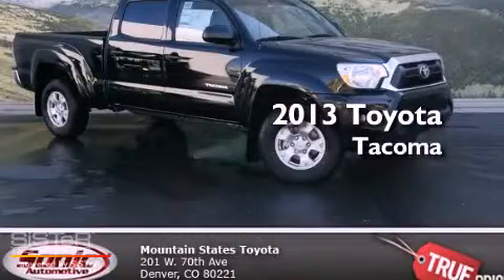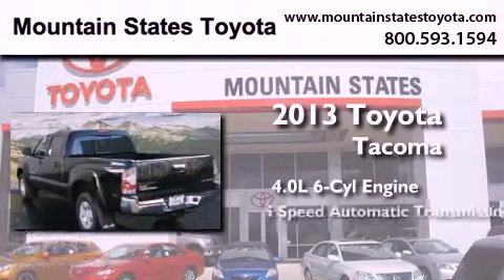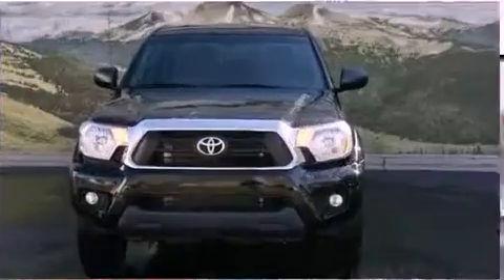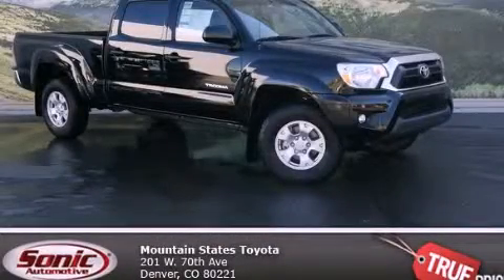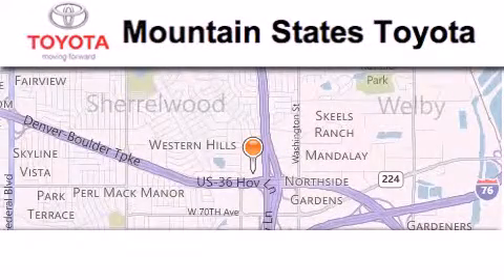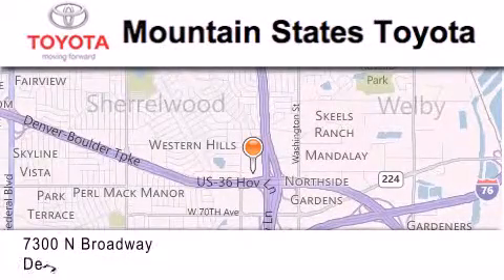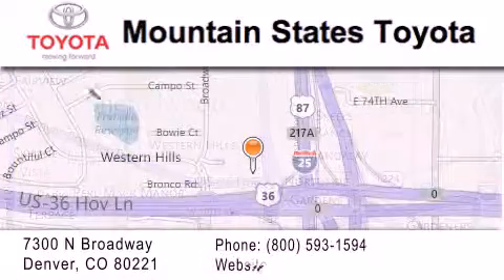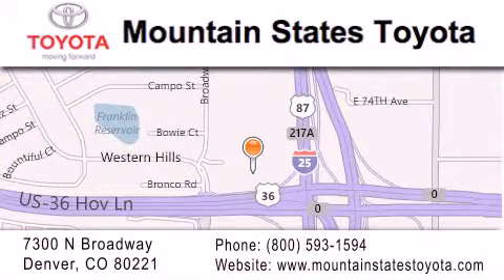2013 Toyota Tacoma Denver CO 80221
Year : 2013
 Make : Toyota
 Model : Tacoma
 Engine : 4.0L V-6 cyl
 Trans . : 5-Speed Automatic
 Exterior : Black

 Interior : Graphite
 Mountain States Toyota
 201 W. 70th Ave.
 Denver , CO 80221
 2013 Toyota Tacoma Denver CO